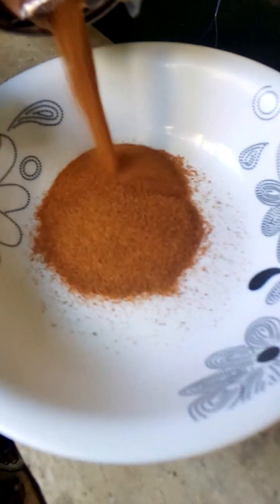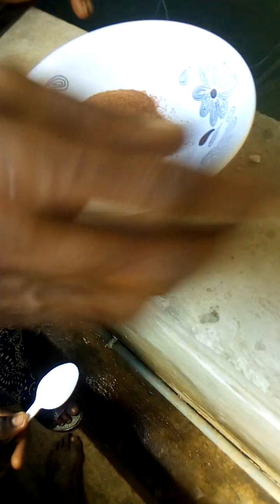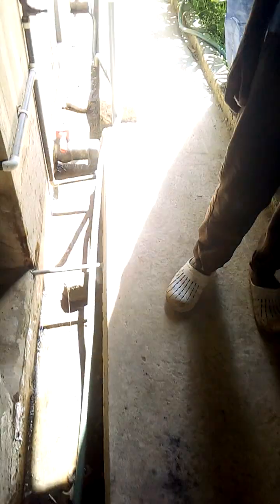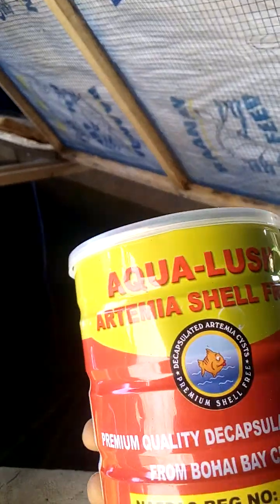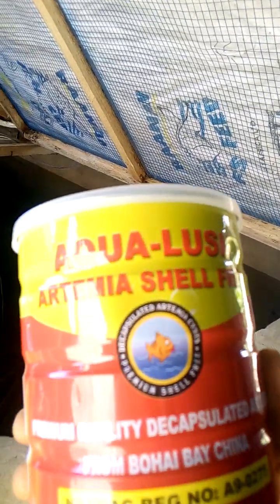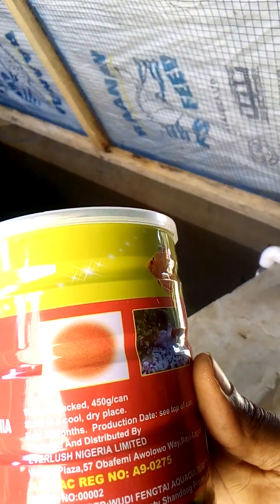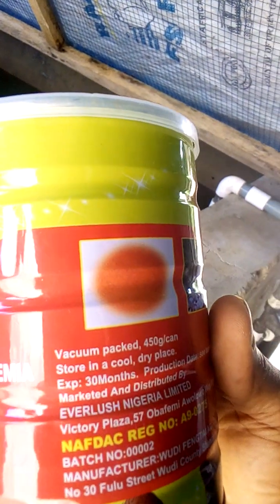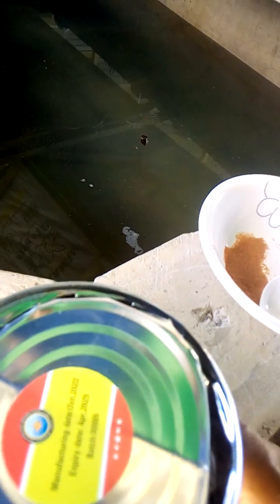How to Feed Catfish Fries D 1st Time Using Artemia Cysts For Maximum Benefits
This video explains how you can go about to feed catfish fries the 1st time after they have been hatched. You give them 2 days to digest their egg yokes and come on top of the water. You put off the water in let to reduce distraction from splashing water. You use a spoon to drop the feed on the edges of the pond where most of the fries are congested. You drop also at the center of the pond and wait for about 30 minutes to continue running your water.